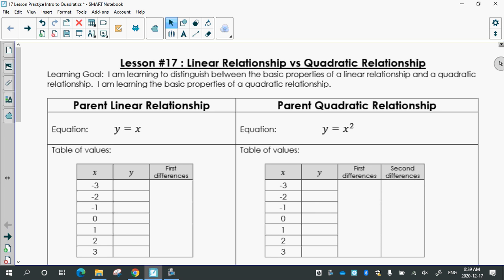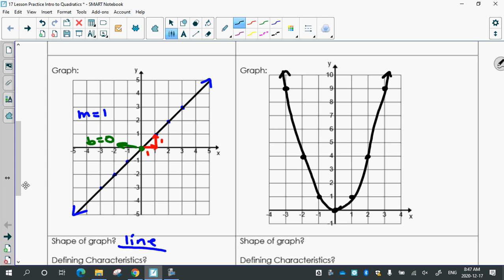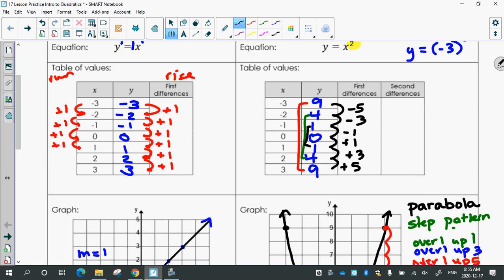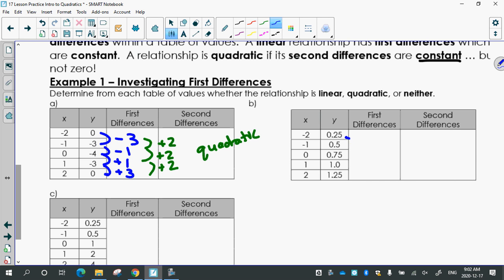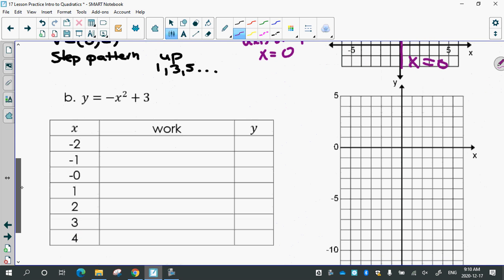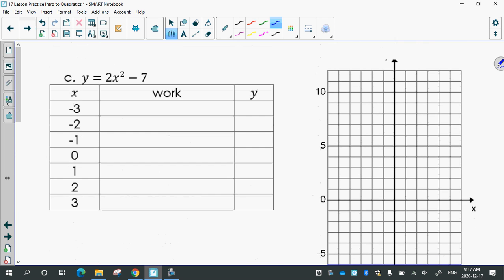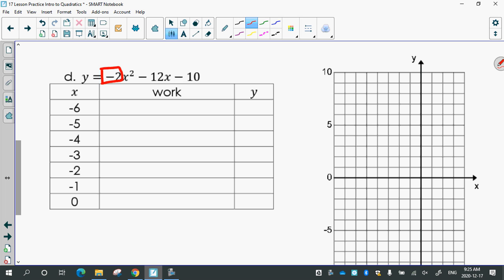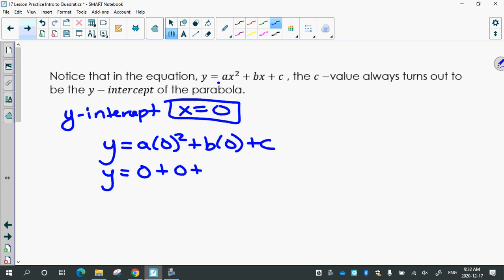Dec 17 Lesson 17